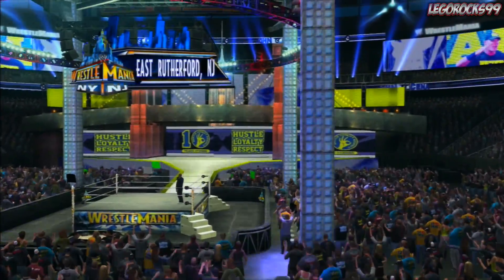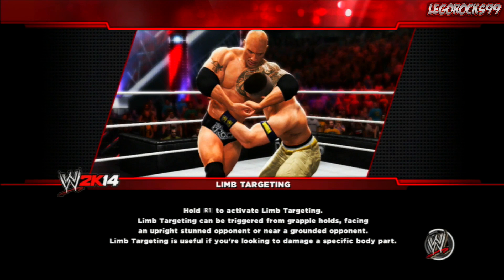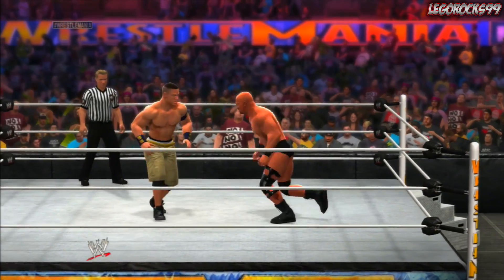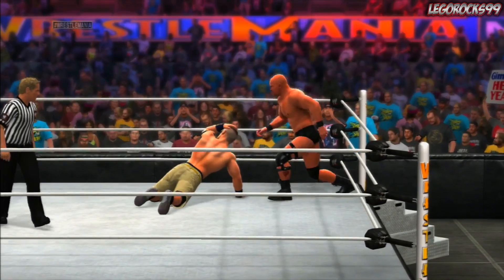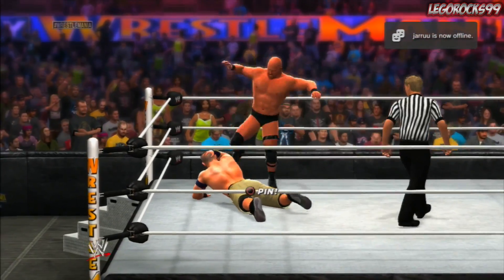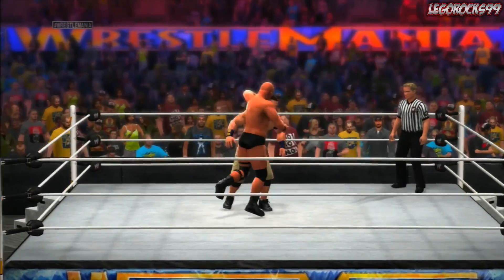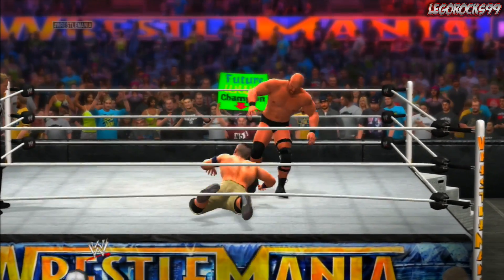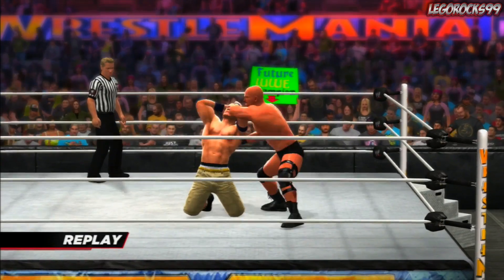WWE 2K14 - Wrestlemania 29: John Cena VS Stone Cold Steve Austin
In this video, Stone Cold Steve Austin will be fighting John Cena at Wrestlemania 29.

Hi. I'm legorocks99Gaming (Otherwise known as "legorocks99," "LR99Gaming," or simply "LR99"). An average teenager that posts video game commentaries on YouTube. I'm still very young, and the fact that I make videos on YouTube is pretty much the only difference between myself and the stereotypical teenager. I enjoy making YouTube videos and I hope that you enjoy watching them!